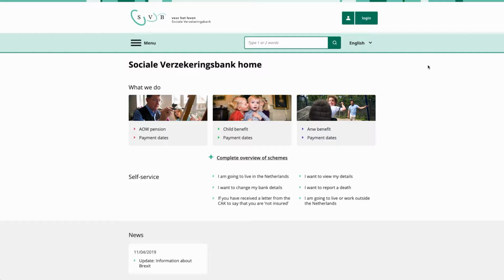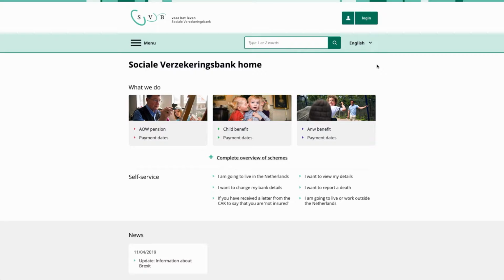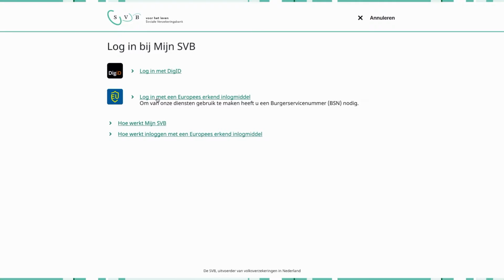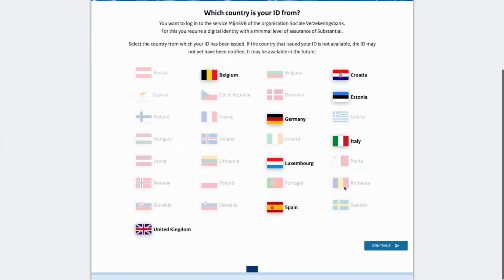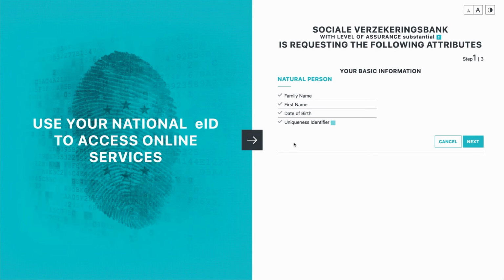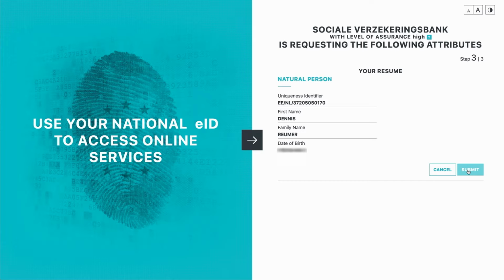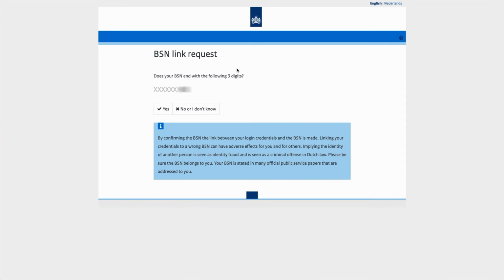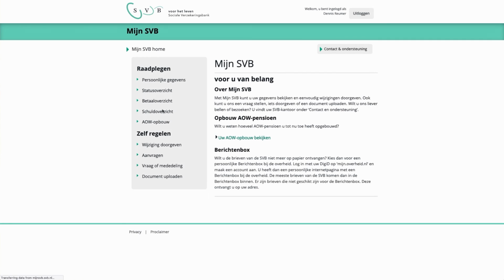eIDAS in The Netherlands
This video is an demonstration of an eIDAS login in the Netherlands